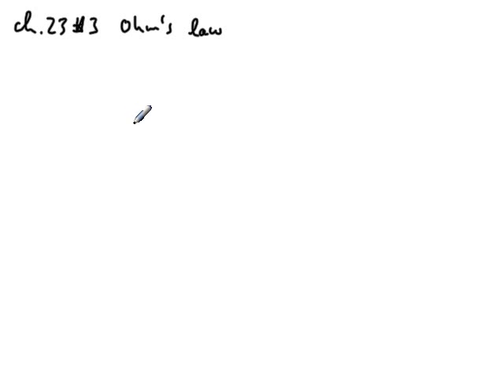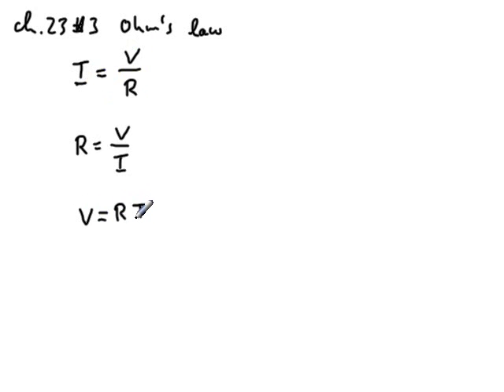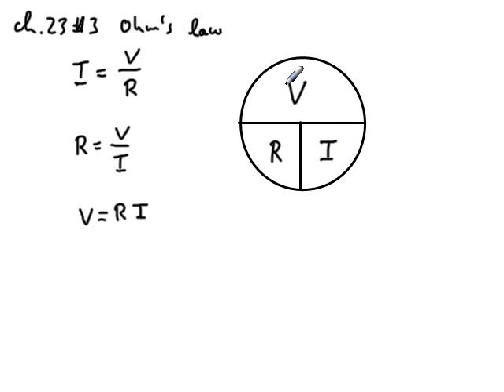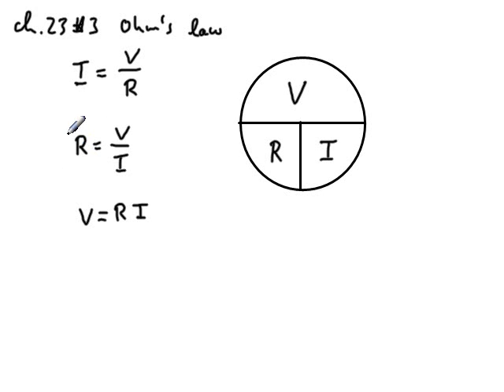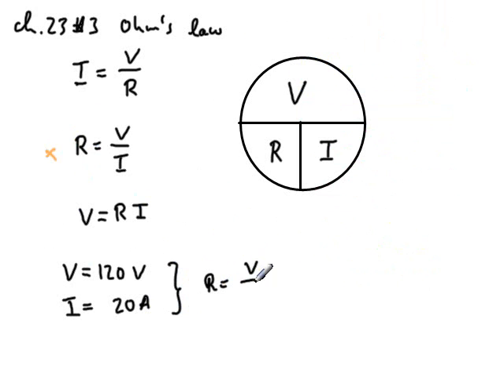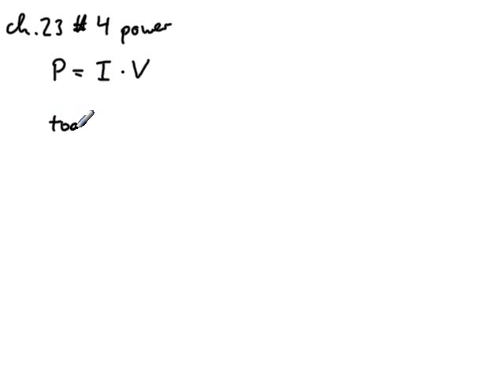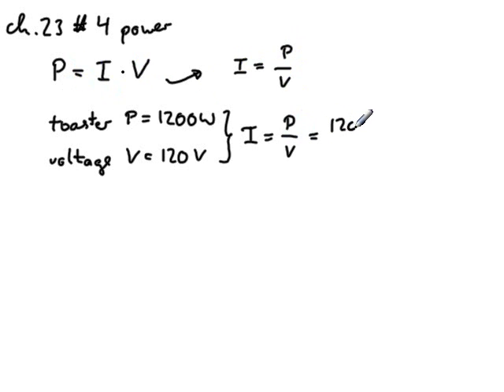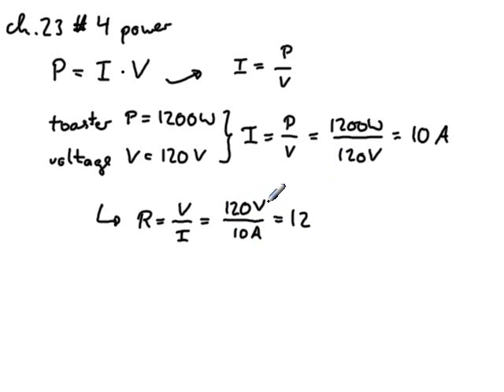Hewitt electricity computed problems ch.23 prb.3&4